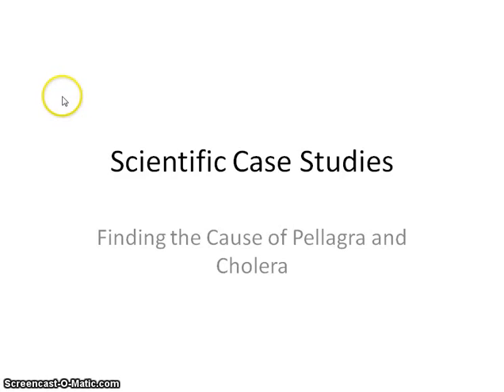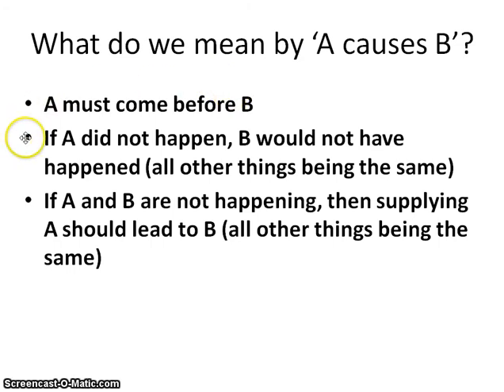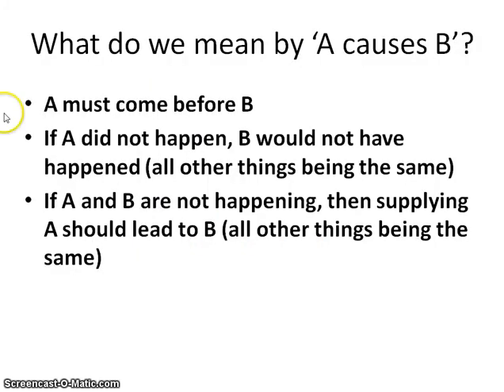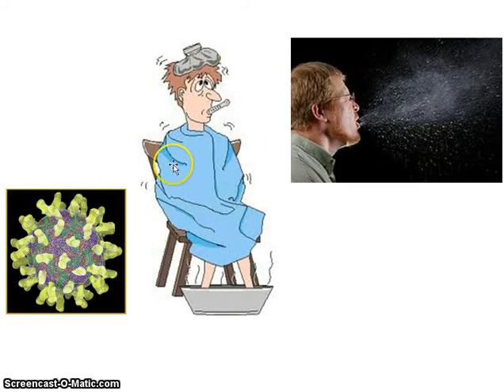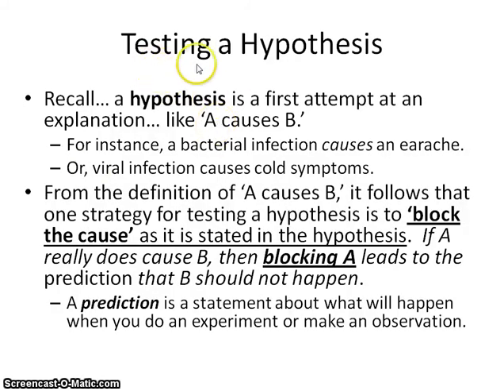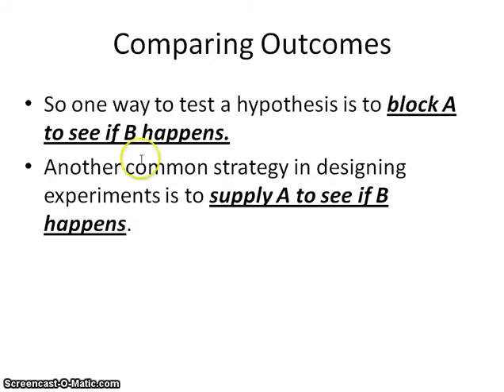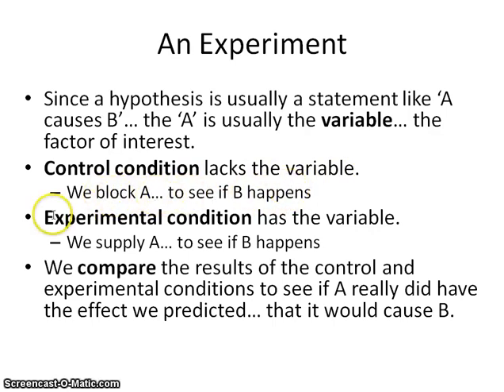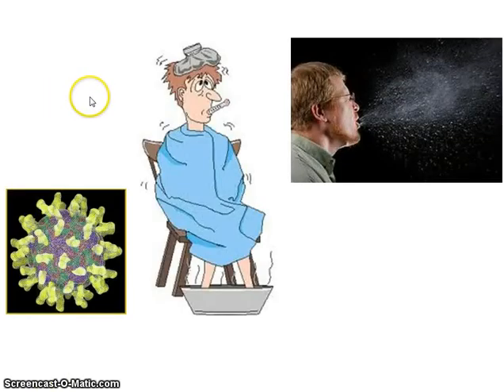A causes B short